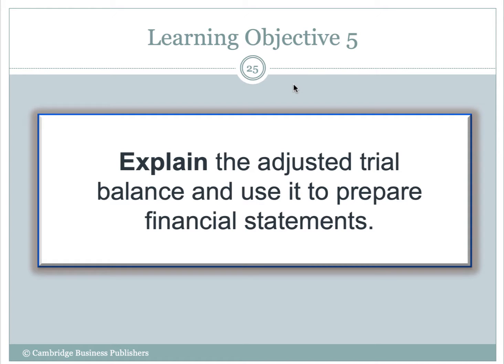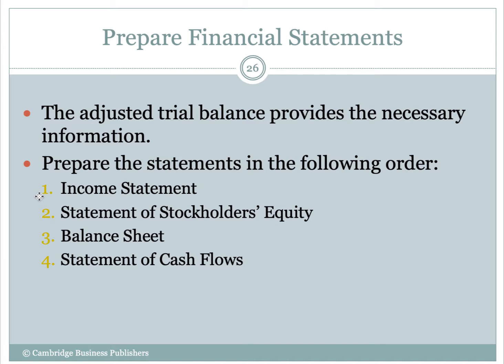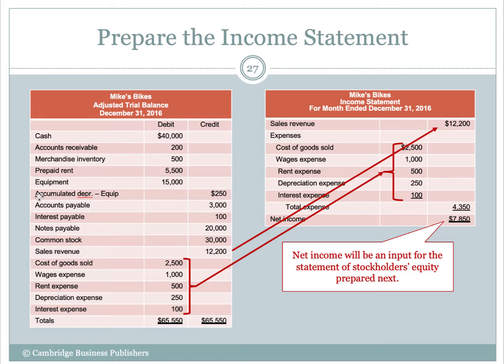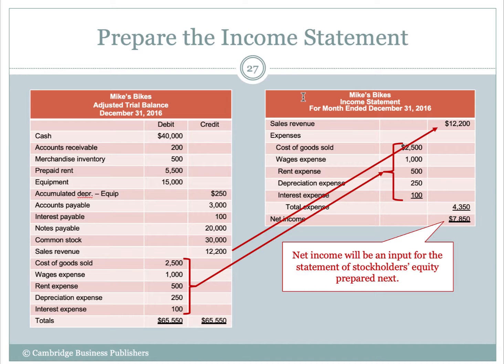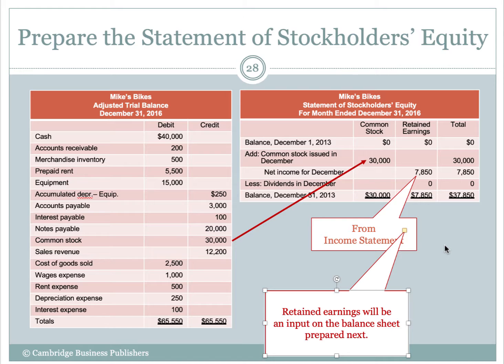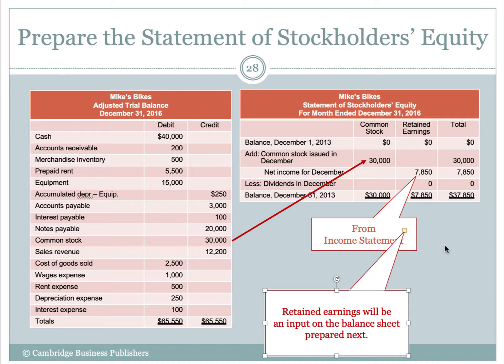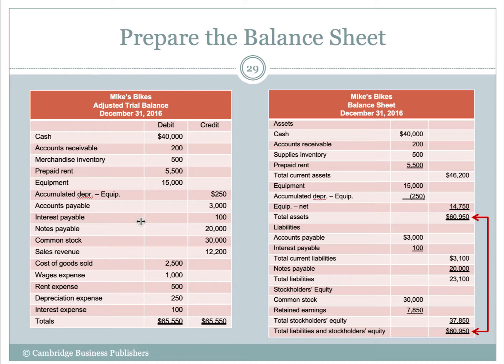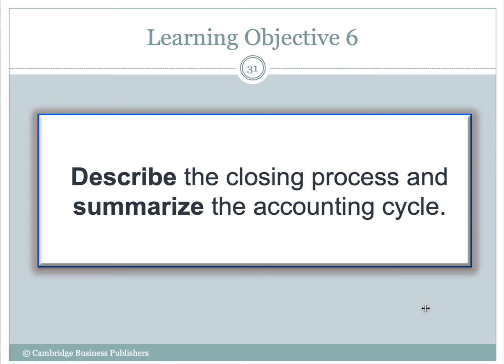Adj TB and Fin Stmnts